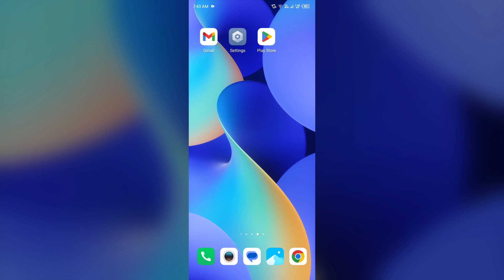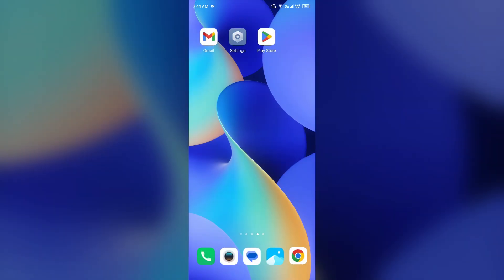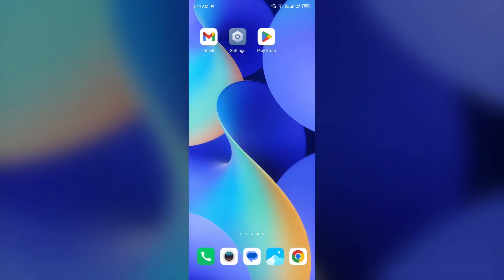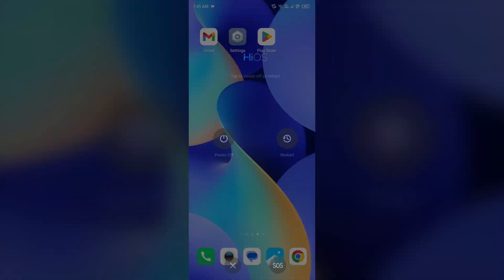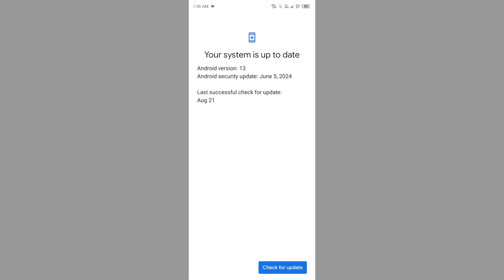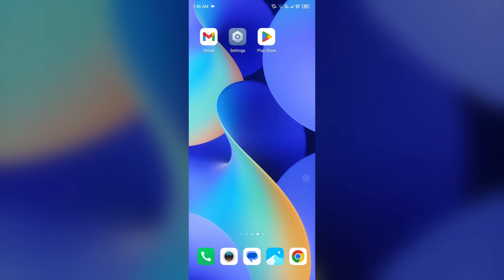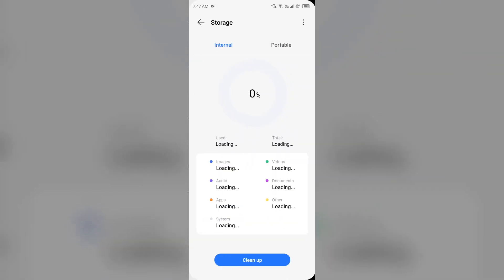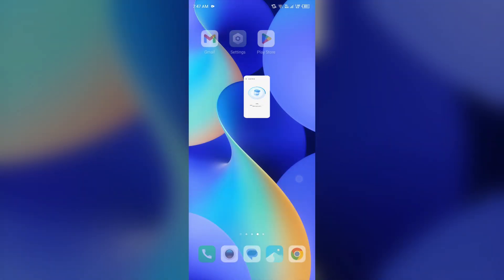How To Fix Downloading Updates To Google Play Services Something Went Wrong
In this informative video, we will guide you through the process of resolving issues related to downloading updates for Google Play Services. If you have encountered the error message "Something Went Wrong," we will provide step-by-step instructions to help you troubleshoot and fix the problem effectively.

00:16   Solution1   Check Your Internet Connection
00:42   Solution2   Force Quit And Relaunch Play Store
01:09   Solution3   Clear Caches Of Play Store App
01:30   Solution4   Restart Your Device
01:48   Solution5   Update Your Android System
02:43   Solution6   Check Device Storage